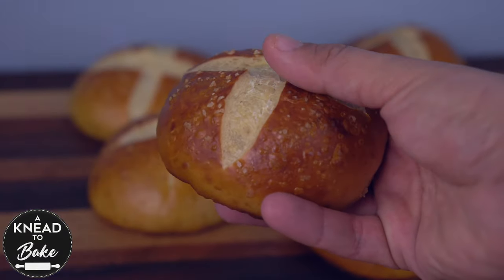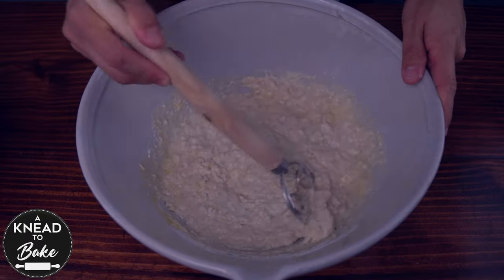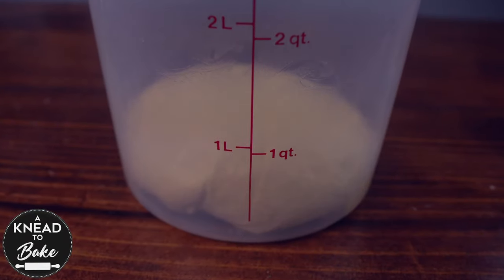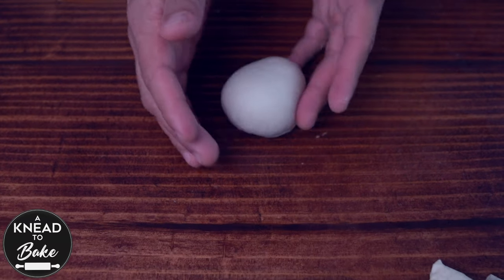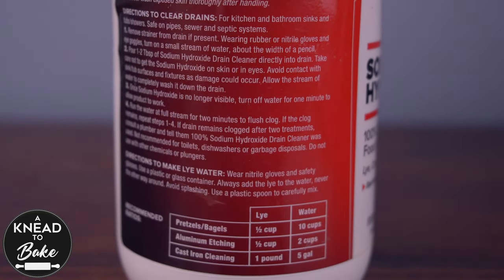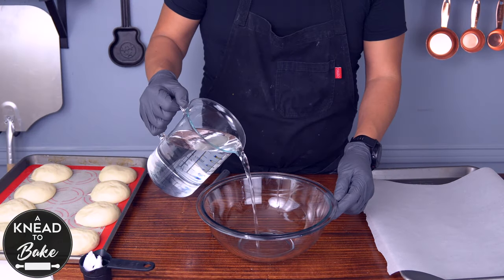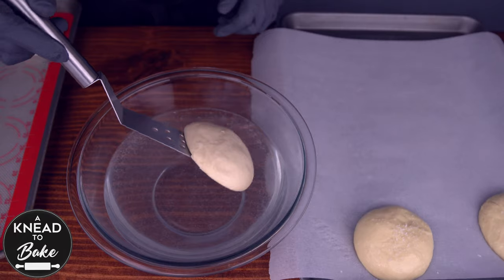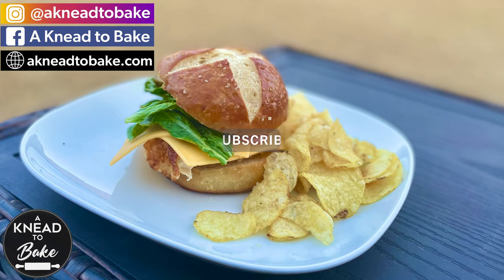Easy Homemade Soft Sourdough Pretzel Rolls (Beginner Bread Recipe)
These Buns are soft and chewy with the characteristic shiny brown pretzel crust and perfect for any sandwich recipe I A Knead to Bake

Food grade Sodium Hydroxide
Protective Gloves
Protective Glasses

Ingredients
400 grams (2 ½ cups) Bread Flour
100 grams (⅓  cup) Sourdough Starter
210 grams (¾ cups + 1 tbsp) Water
8 grams(1 ½ tsp) Salt
40 grams (3 tbsp) Vegetable Oil

Lye Solution
30 grams Sodium Hydroxide
1000 grams (1 lt) Water